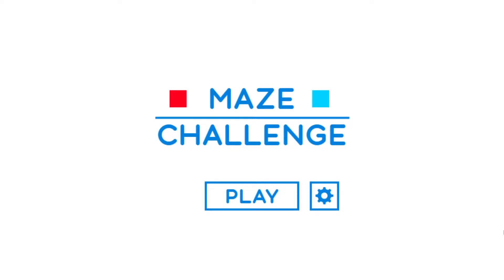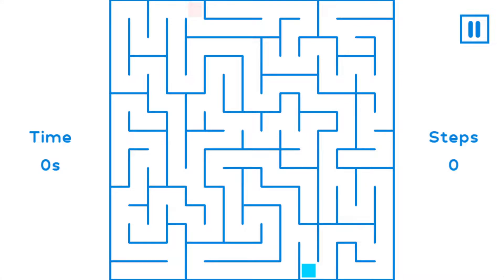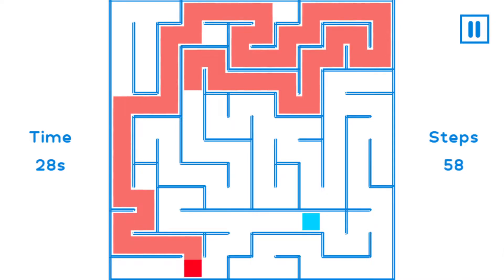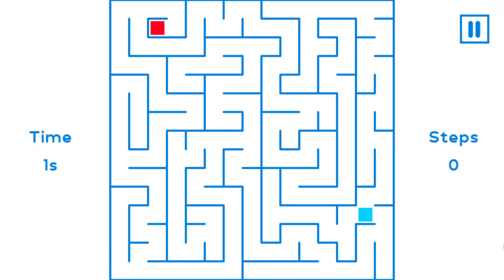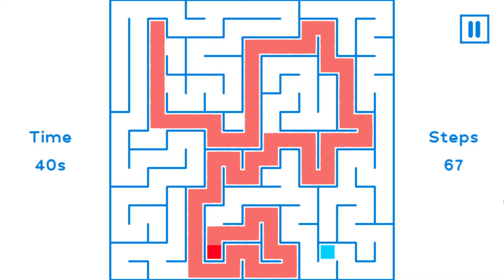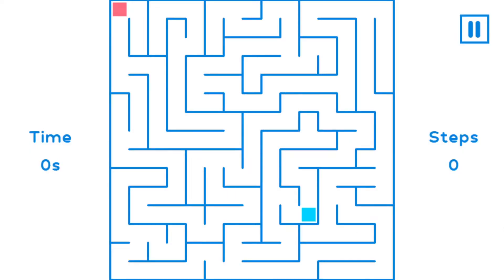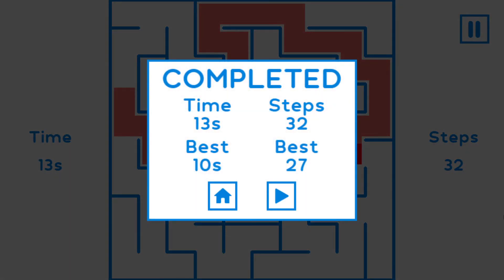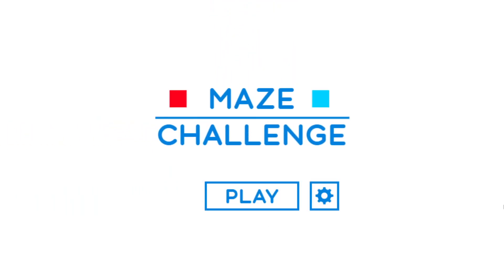Maze Challange - I Know The Way